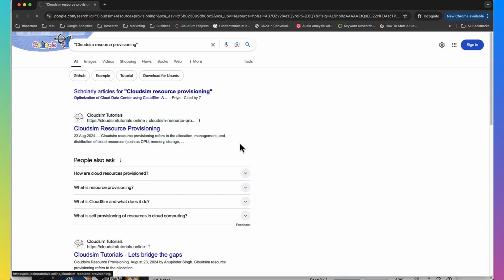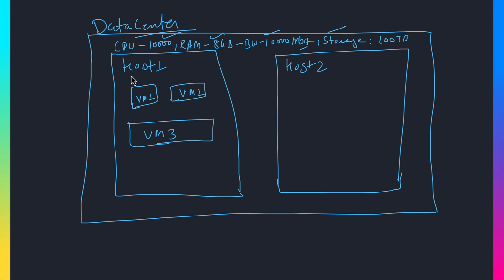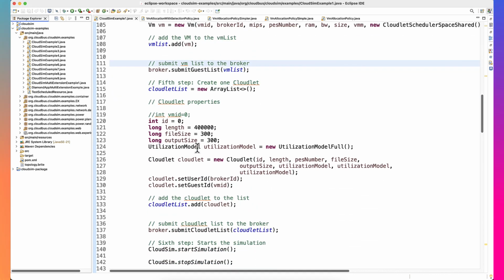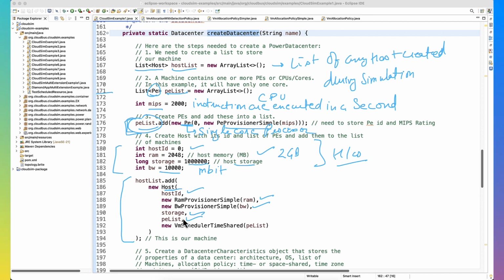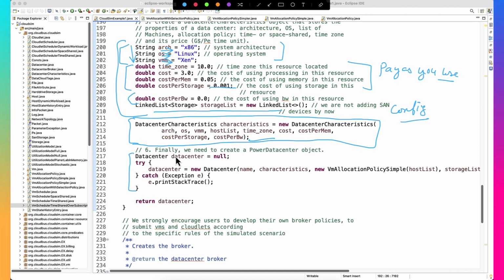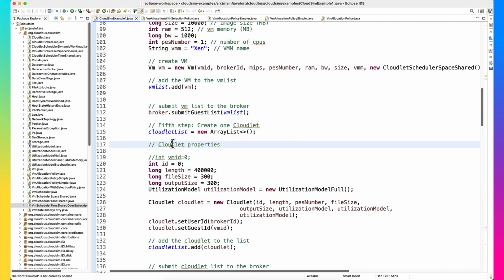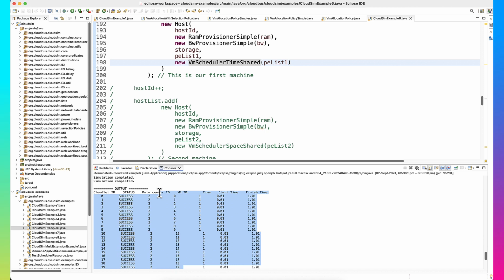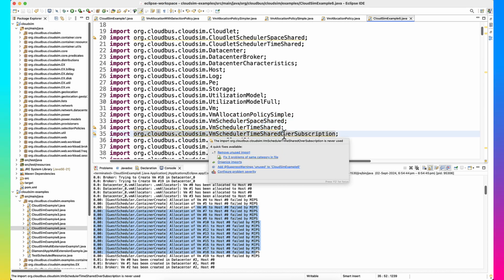You Won't Believe How Easy Cloudsim Resource Provisioning Is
In this video, we dive into the essentials of cloudsim resource provisioning in Cloud, a crucial aspect for researchers and cloud computing enthusiasts.

Learn how to allocate resources effectively to ensure optimal performance and cost-efficiency in your cloud simulations.

🚀 What You’ll Learn:

 • Basics of resource provisioning in CloudSim
 • How to implement time-shared and space-shared policies
 • A practical demonstration with step-by-step coding

Ready to take your cloud simulation skills to the next level?